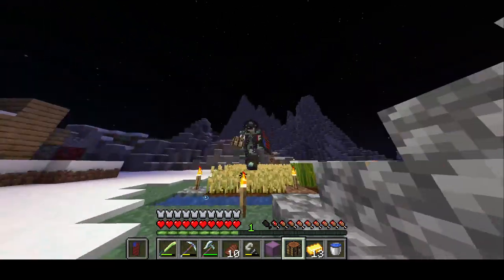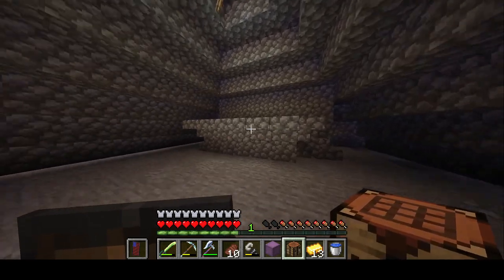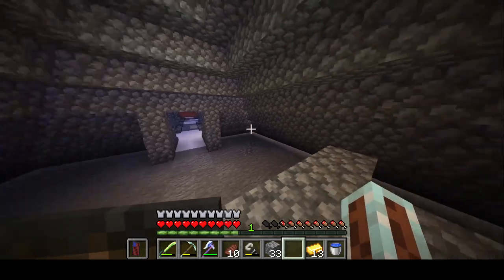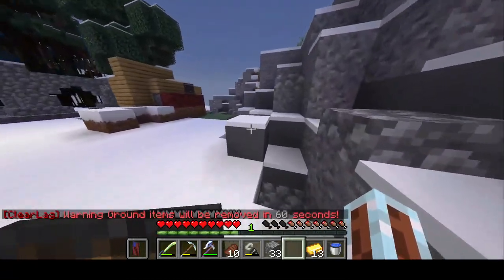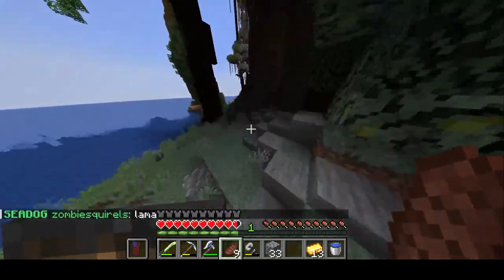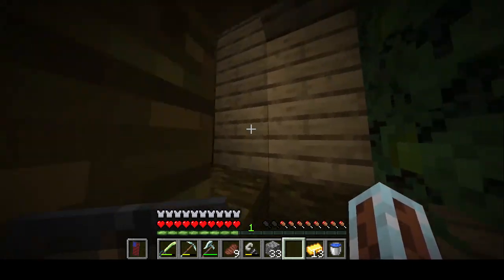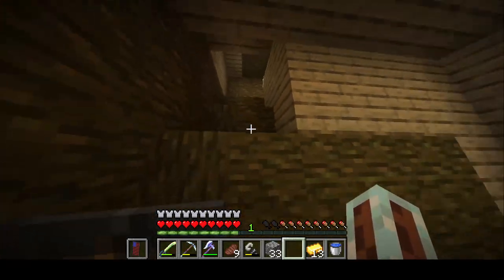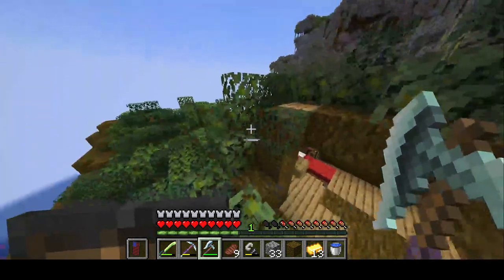my island on pirateMC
pirate MC please do not Sue me🙏